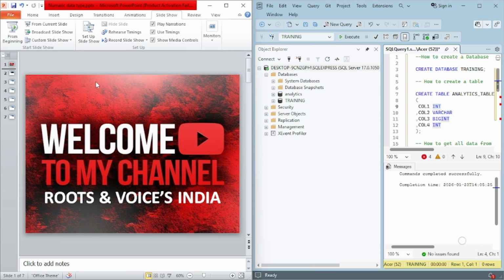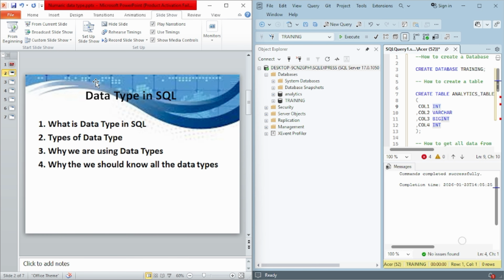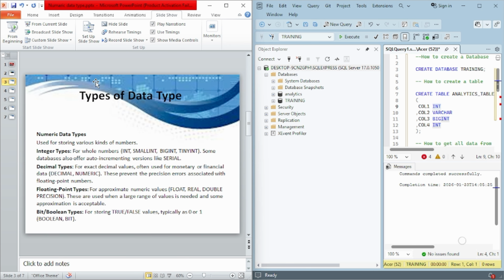SQL Table creation | SQL Numeric Data type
SQL Table creation | SQL Numeric Data type by Bikram Patra

In this video Bikram Patra explains how to create a table and how to drop a table, what is data numeric data type, what all types of numeric data types are there and where we can use those data types.

📍Key Highlights
. How to create table
. How to use data type
. How Drop table
. Where we can use Data type